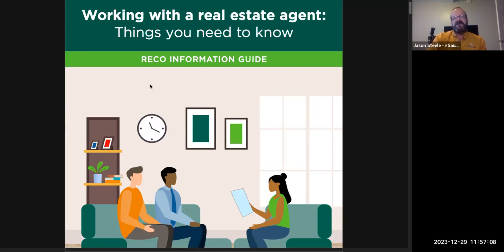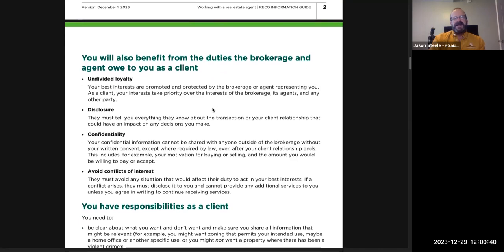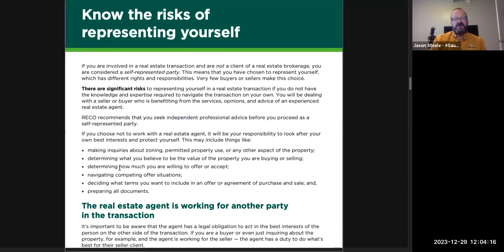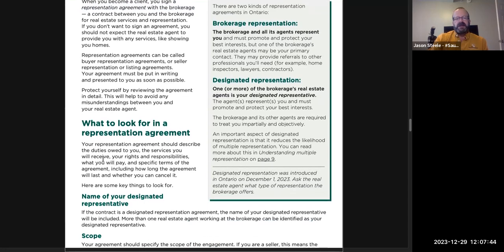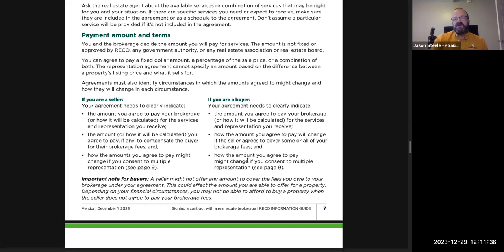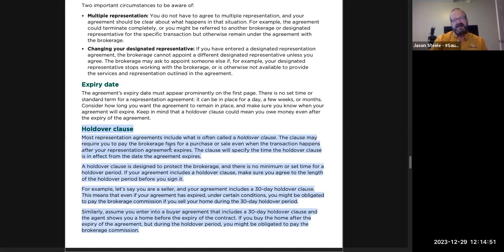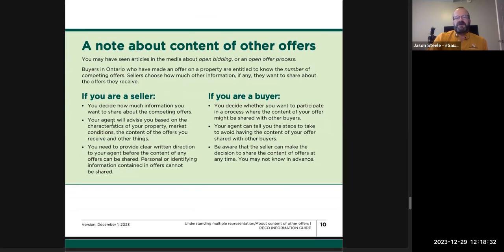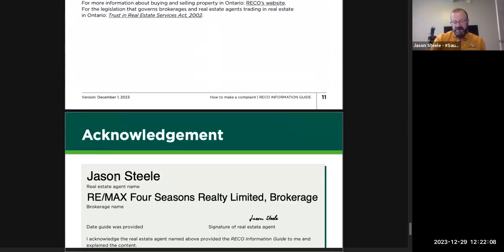RECO Information guide video by steeleestate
Your local real estate professional, Jason Steele provides you with the RECO Information guide that is to educate the consumer on the Trust in Real Estate Act, and how it impacts buyers/sellers in this Province. What used to be called the Real Estate Business Brokers Act was recently changed to TRESA and involves some new wording, along with new code of ethics among other changes.